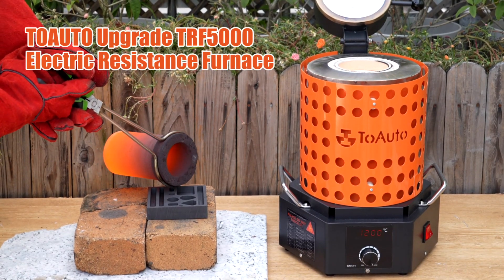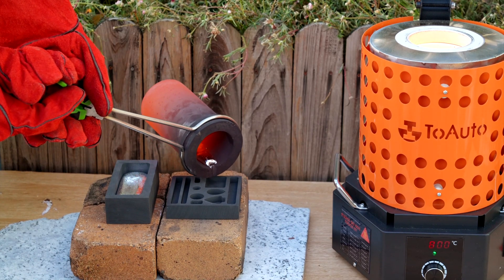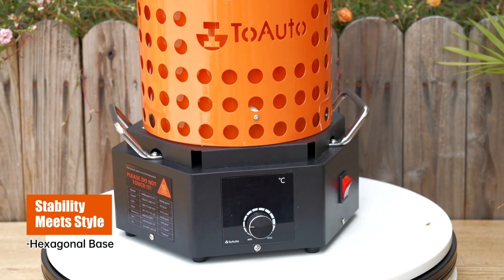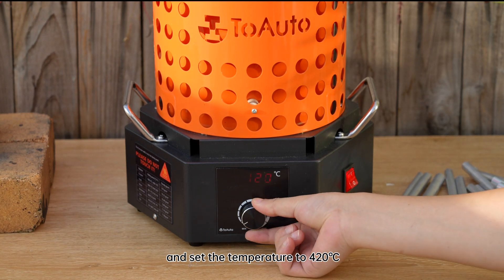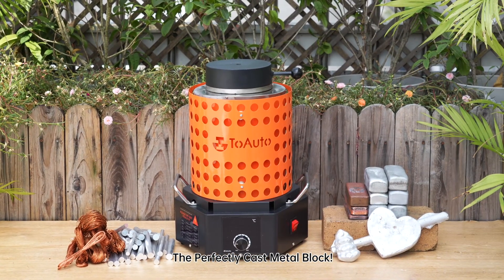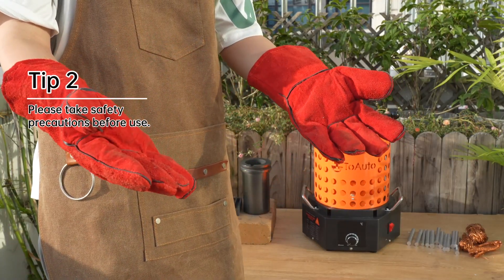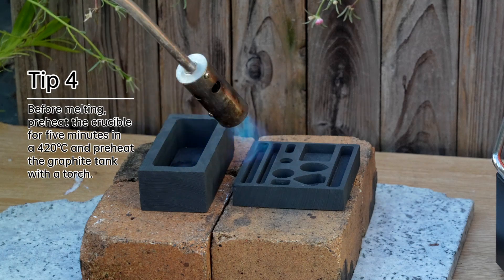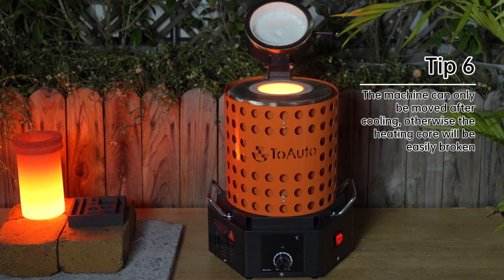2025 Electric Metals Melting Furnace, 5kg Resistance Furnace, Fast Melting of Copper, Aluminum.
Experience with the new electric melting furnace from toauto. Faster melting speed, easily melt copper and aluminum. I used it to make some aluminum ingots. And melted copper wire to make copper ingots.
This upgraded ToAuto hexagonal melting furnace, With its 1800W power and adjustable temperature up to 2102°F. It is TWICE as efficient as the previous version of the electric furnace. You'll be melting metals quicker than ever before. It’s just good for new players to skilled experts!
You can follow our channel to get more instructional videos about candle making.
TOAUTO 5KG Large Eletcric Resistance Furnace TRF5000:

TOAUTO NEW TRF3000 Resistance furnace:

The operations in the video are all operated by professional people wearing professional equipment, for reference only, watch, do not imitate.